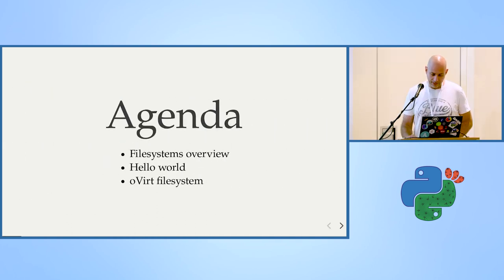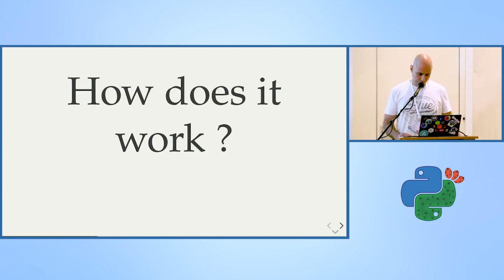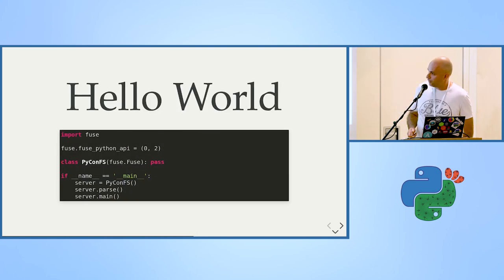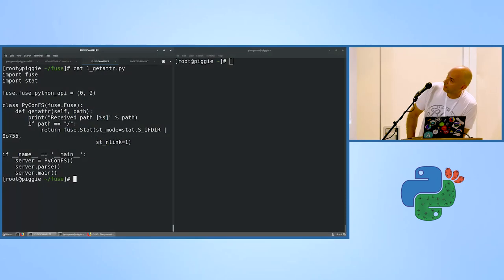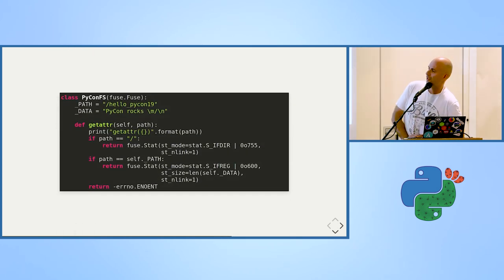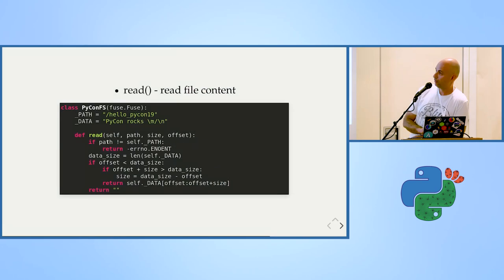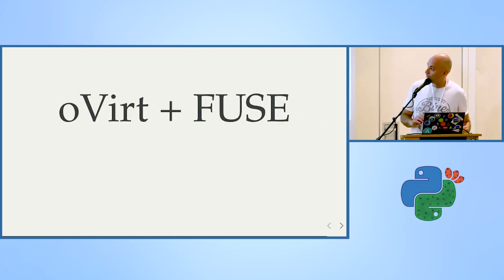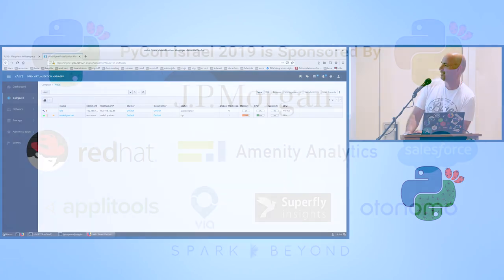Writing user space filesystems - Yuval Turgeman - PyCon Israel 2019